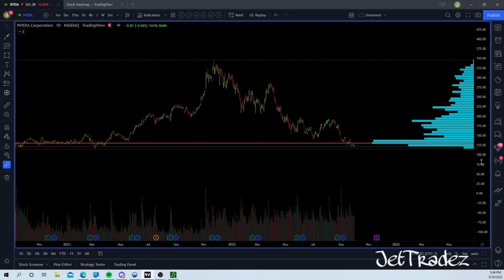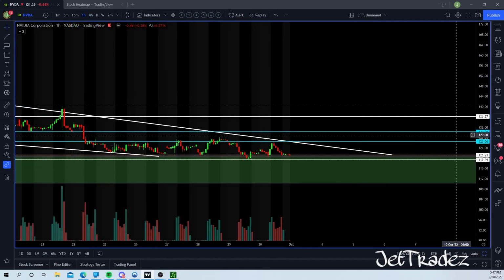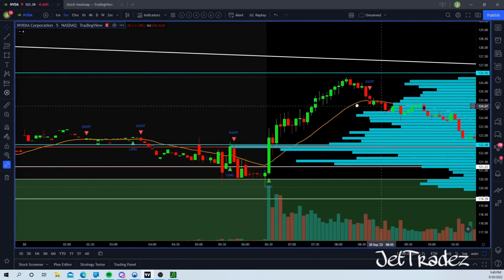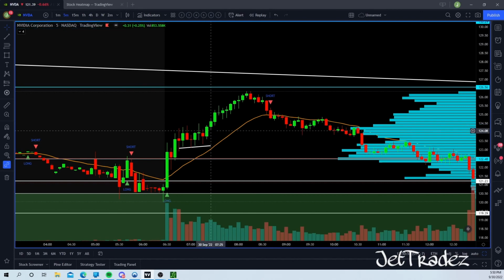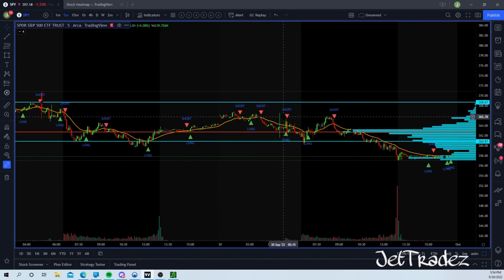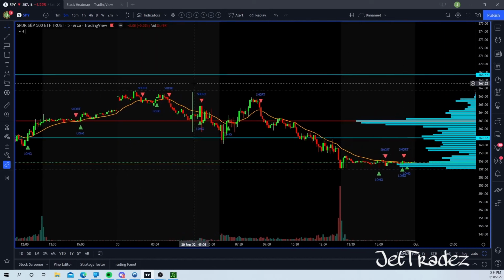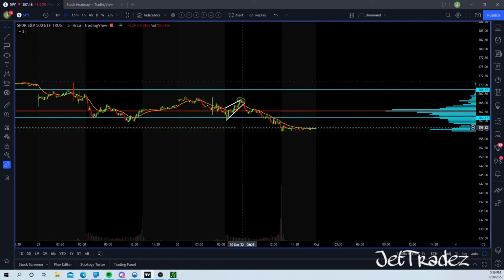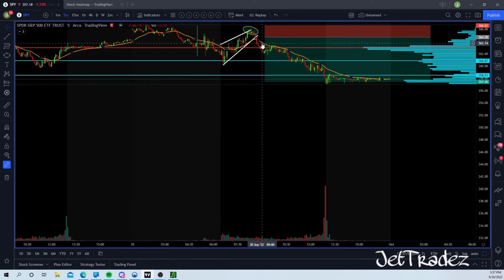AMD/ NVDA trade recap. Is this the dip?